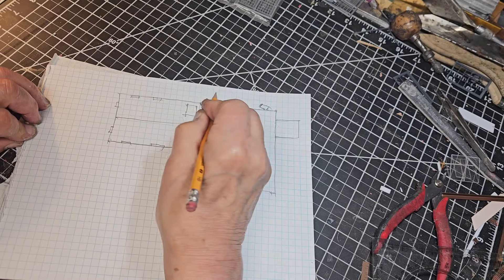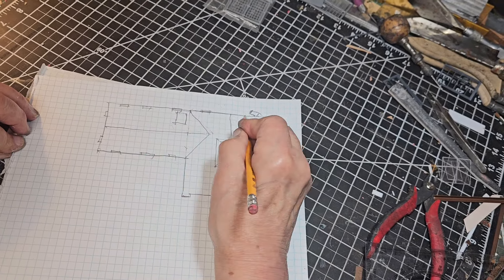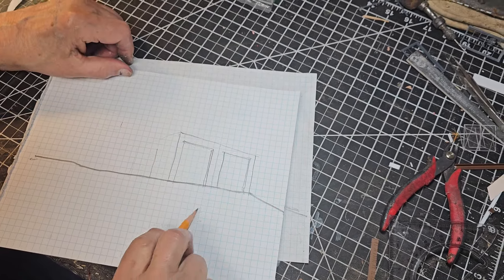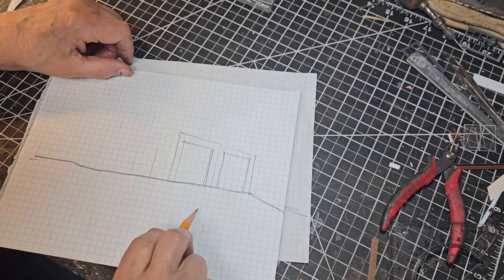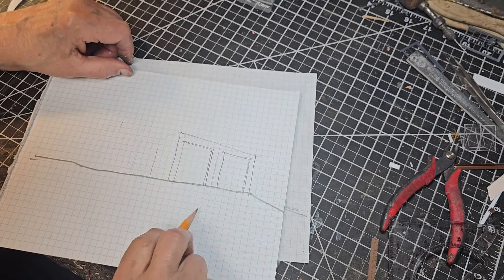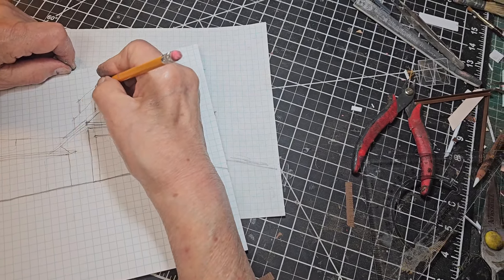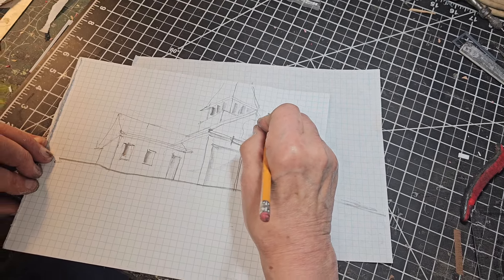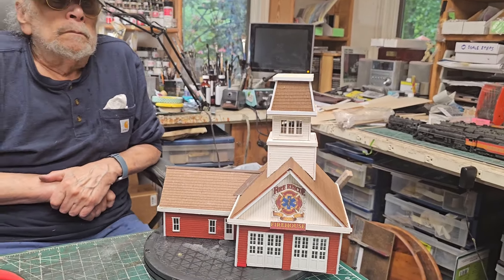Howard Zane Draws Again! This Time it's A Firehouse in HO Scale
Last week Howard had a request for a HO scale firehouse, so he designed one out of his imagination and sketched it out. You can see Howard designing a huge bakery complex for me, a big mansion and a 2 stall engine house all to be built for my upcoming O scale layout and offered for sale as custom builds. Go to My PLAYLIST under Howard Zane custom builds to watch these amazing videos.